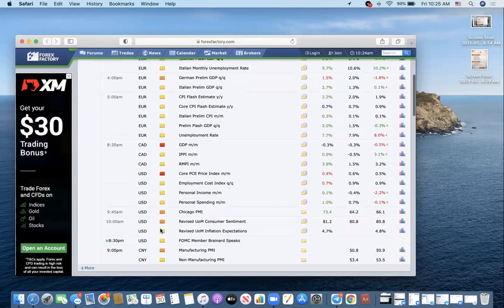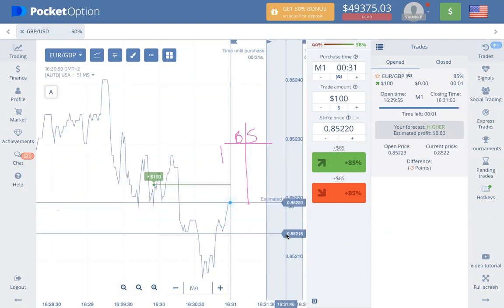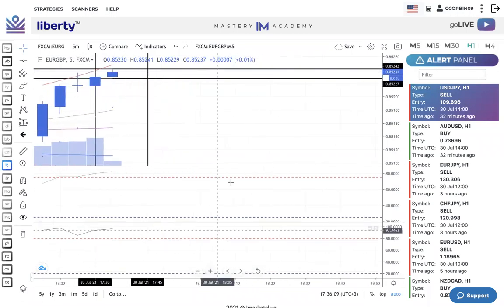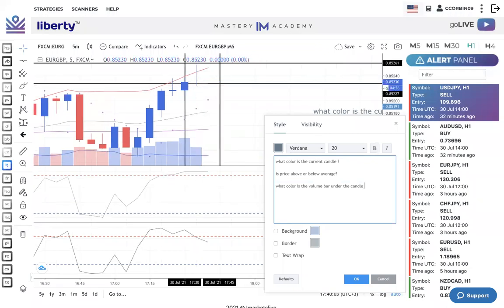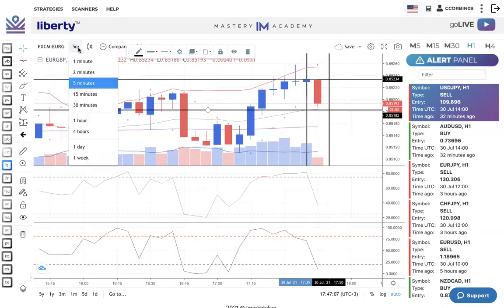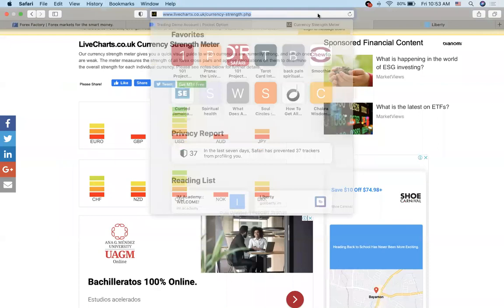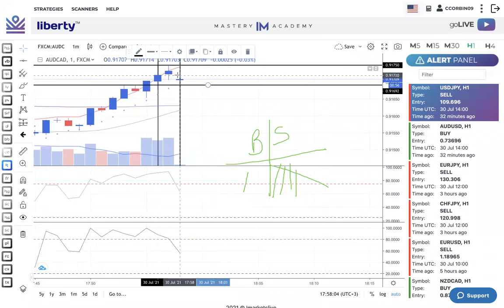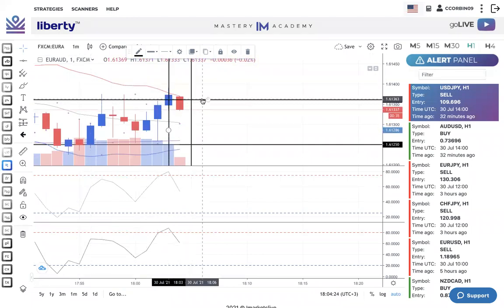The Money Mantra: No indicators, No Problem (Naked Scanner)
Today we will cover:
1. Chart markups for FRX + HFX
 2. Entry points at a glance
 3.  In depth basics chart training
 4. Simple Scalper Strategy confirmations